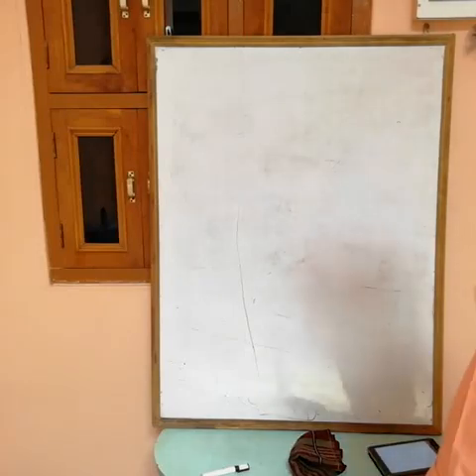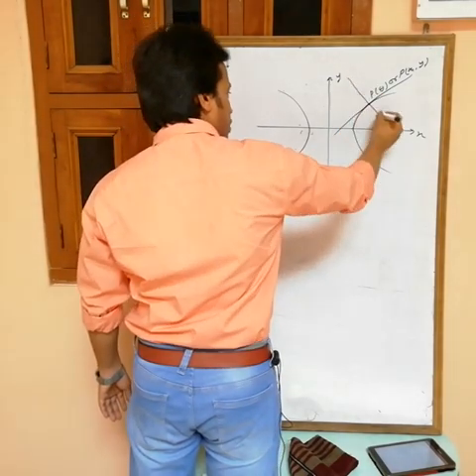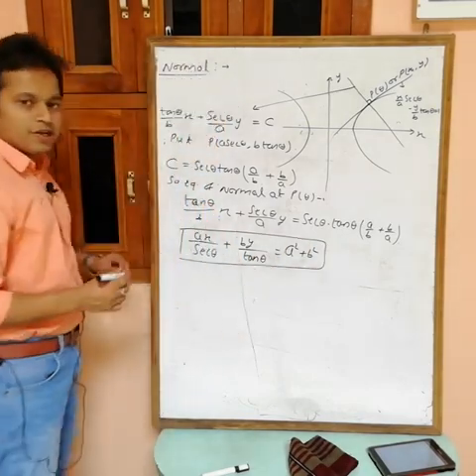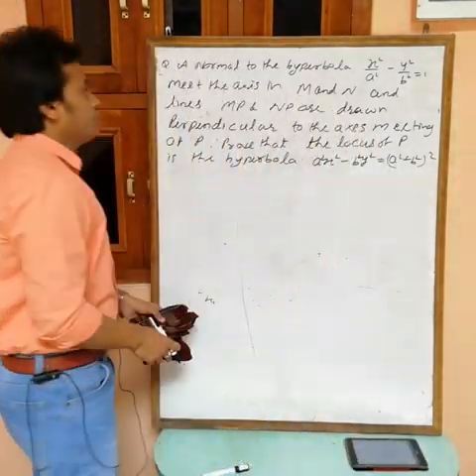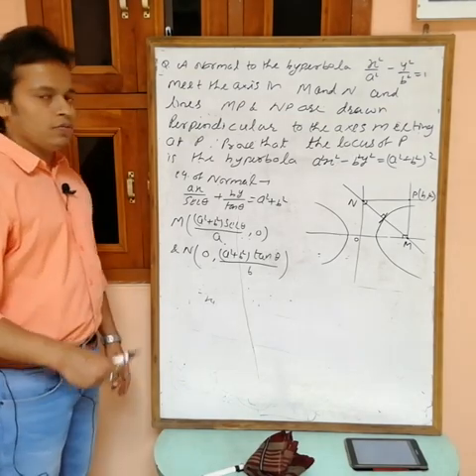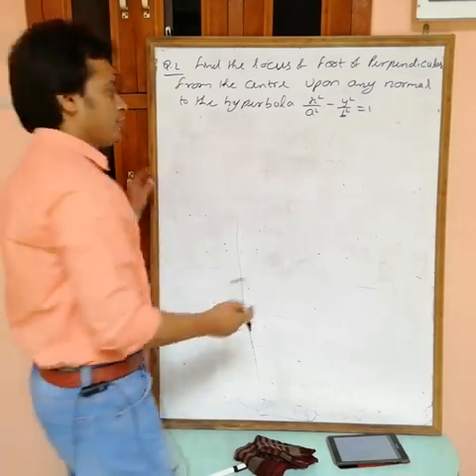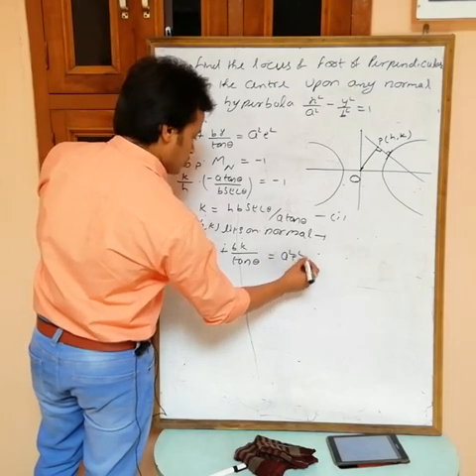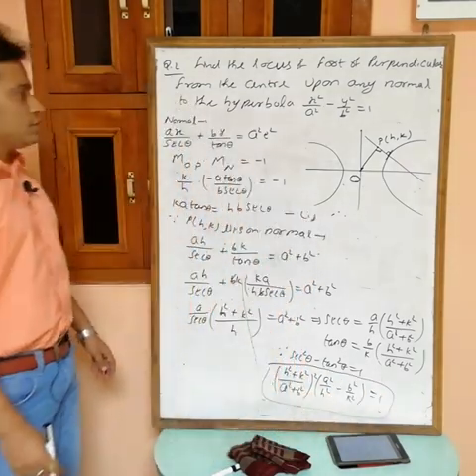Conic section (Lecture-5,part-2 )|maths for jee mains and advanced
Conic section (Lecture-5,part-2 ), maths for jee mains and advanced, maths by sagar sir, reso maths